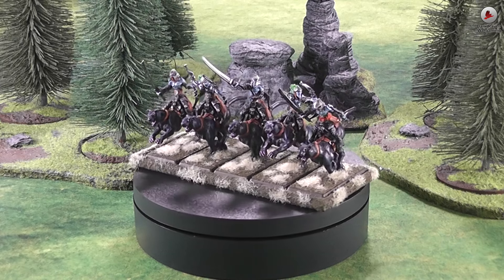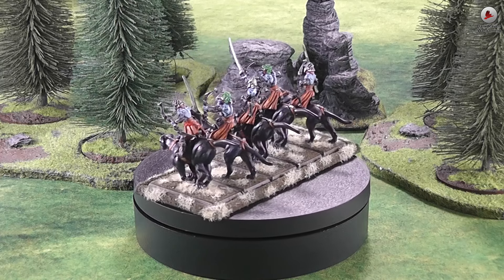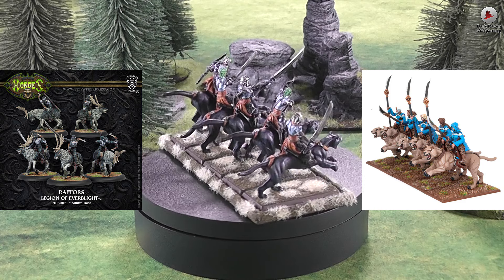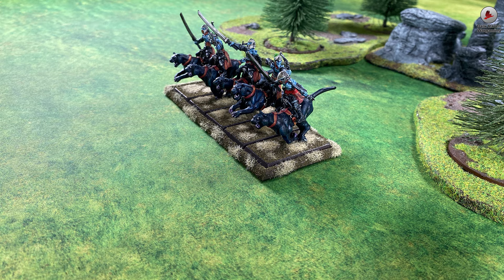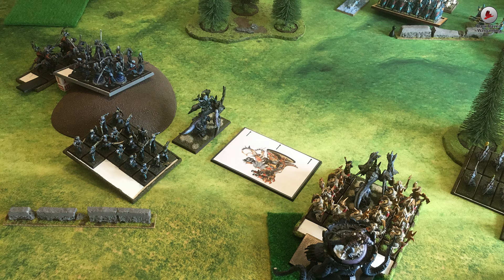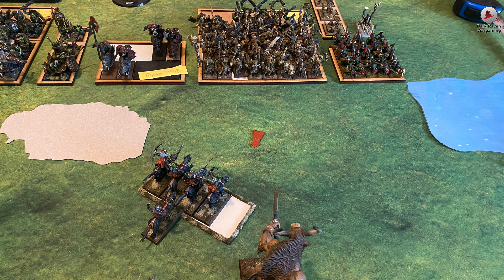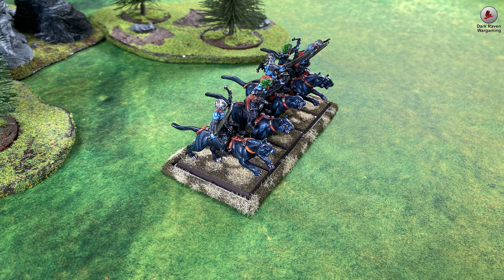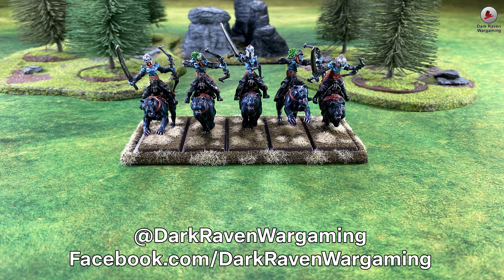DRW - Building my Daemon army #10 - Succubi Tempters / Seekers of Slaanesh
This is the tenth episode of the series where I'll be showing updates on my new Daemon Legions army, in this one I'm showing my Succubi Tempters which is conversion that I'm really satisfied with, however the painting will be revisited later on.

To learn more about "The 9th Age: Fantasy Battles" visit their

Episode list:
#1 - Titanslayer Chariot / Skull Cannon
#2 - Hellhounds / Flesh Hounds
#3 - Furies / Chaos Furies
#4 - Kuulima's Deceiver / The Changeling
#5 - Succubi / Daemonettes
#6 - Harbinger of Father Chaos / Heralds
#7 - Imps / Pink Horrors
#8 - Dark Pulpit / Daemonic Mount
#9 - Blazing Glory / Daemon Prince?
#10 - Succubi Tempters / Seekers of Slaanesh

I have written consent from Privateer Press support to use their pictures in my videos when I'm talking about their miniatures.

All of the videos and material on this channel is self-made and protected under copyright law, any unauthorized use is strictly prohibited and will be reported to YouTube using the option to not only remove the video but also give your channel a copyright strike.